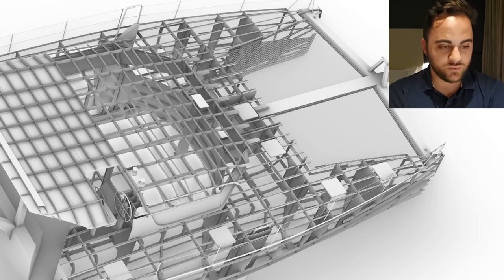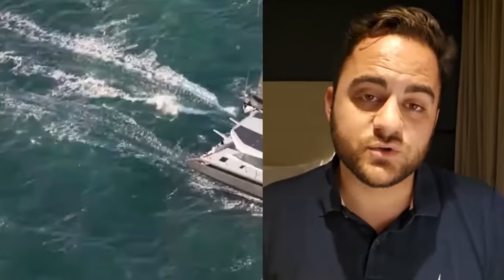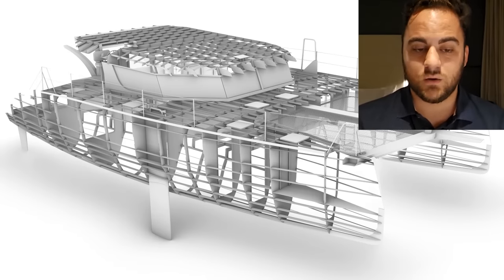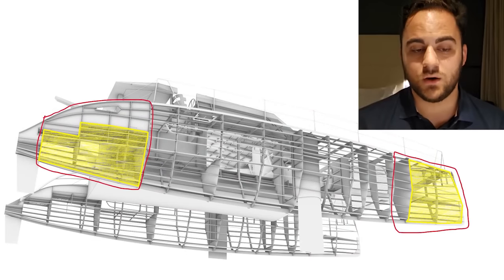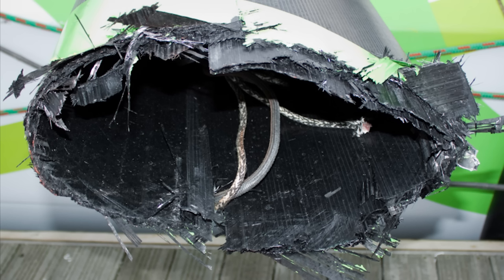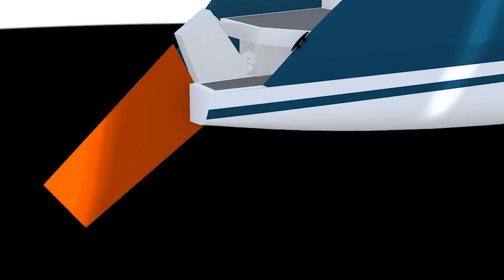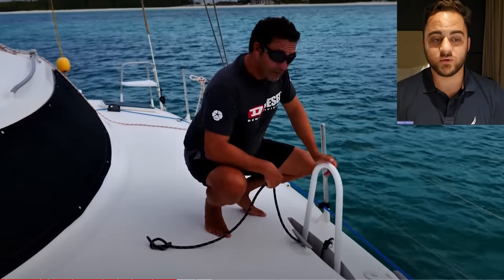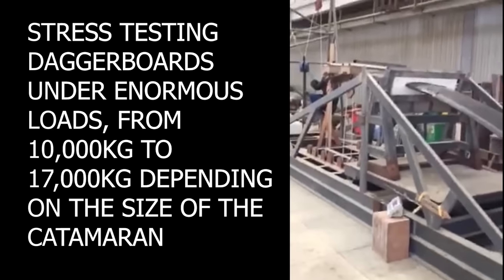THE NEW ODISEA 48 - A performance catamaran like no other - Naval Architect tells ALL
A new light aluminium performance catamaran that will give HH, Outremer, Balance and ORC a run for their money. Super strong and light it will undoubtedly be a popular catamaran in the years to come.

handheld radio

it a thumbs up if you liked this episode!